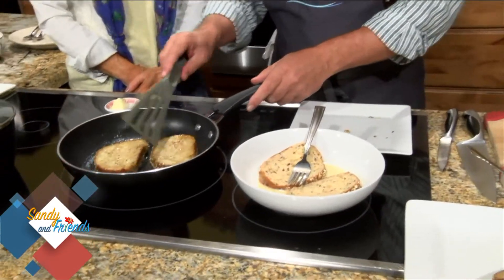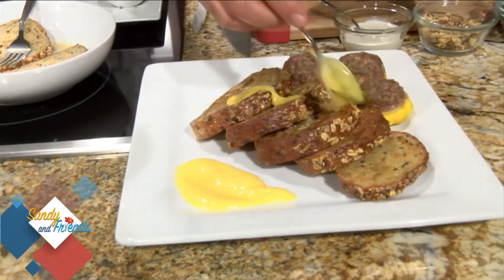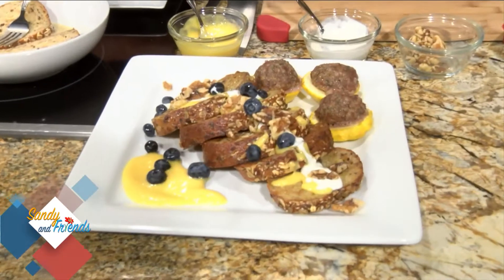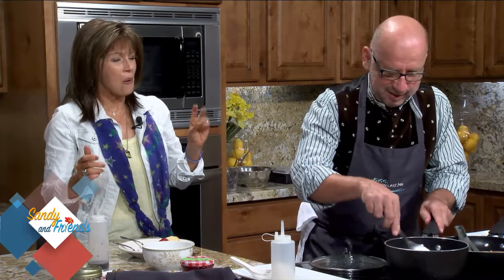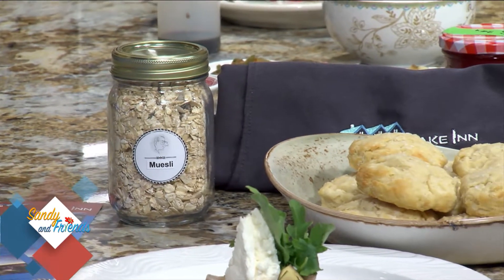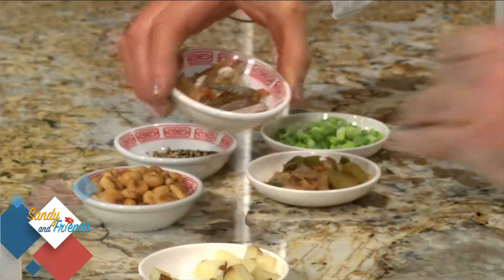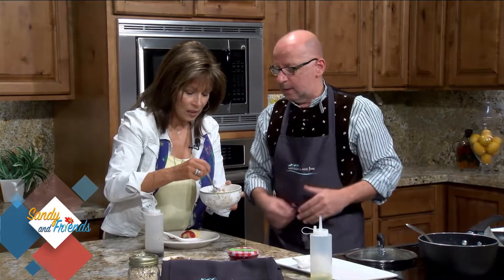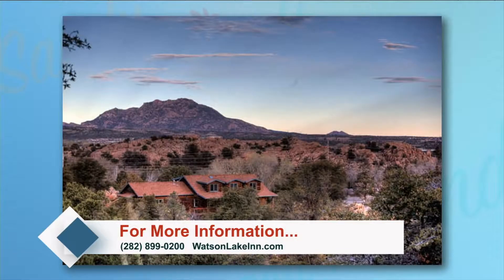SAF WATSONINN 082217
We are honored to be again on the Set of Sandy and Friends at AZTV.